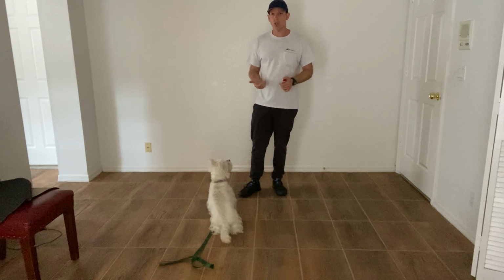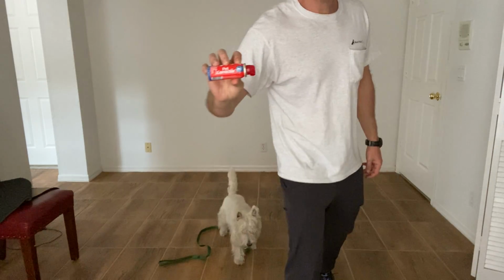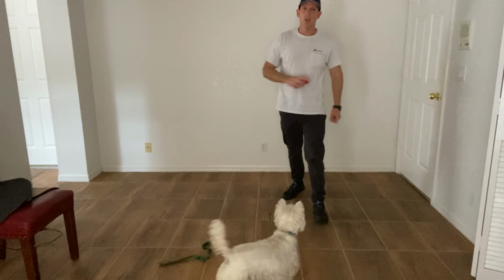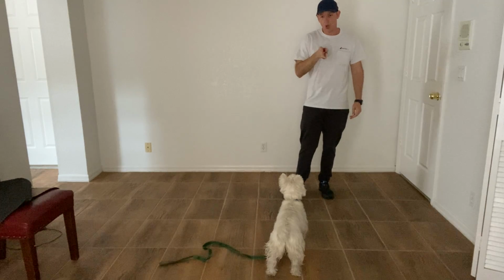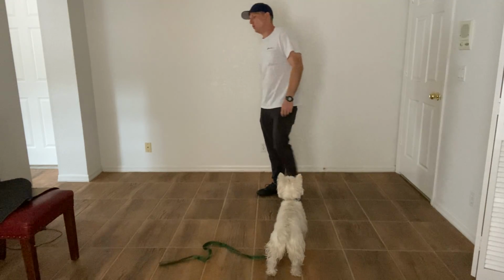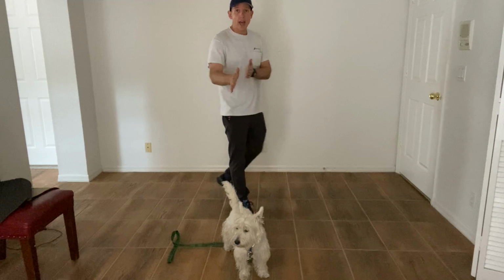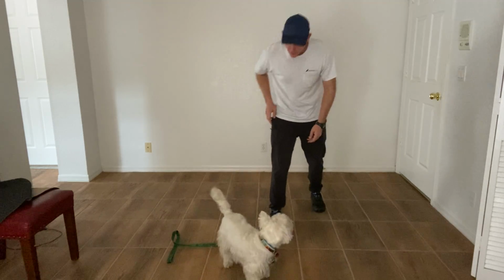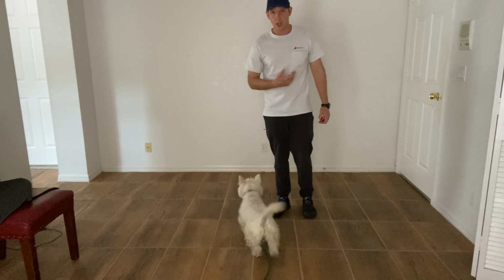Katie No Jumping 1103